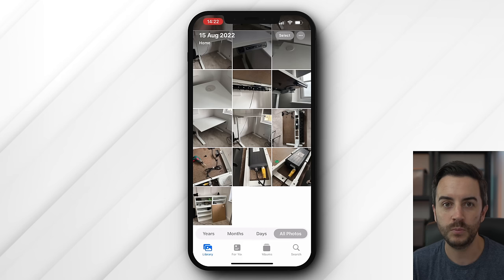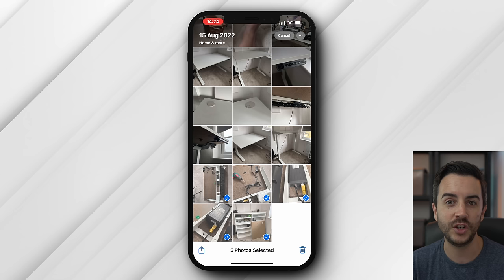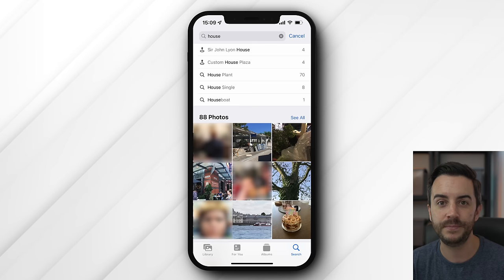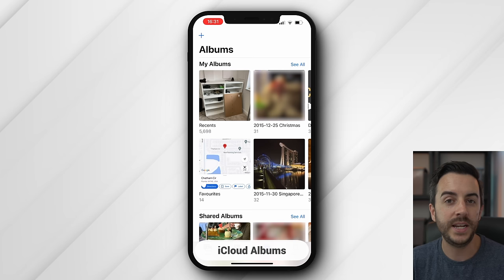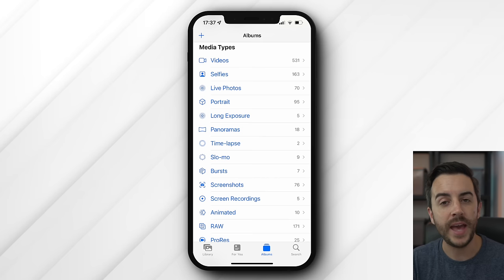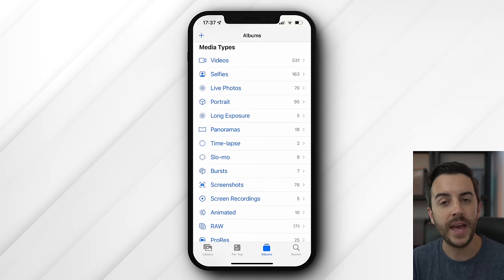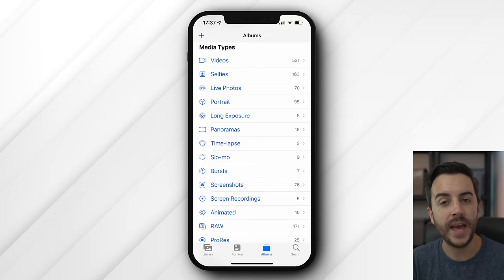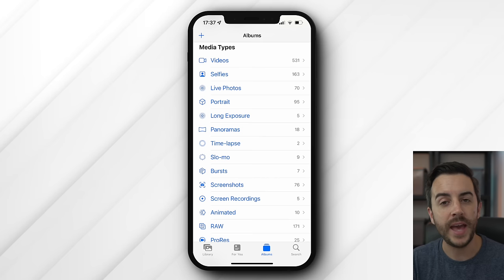The Photos App for iPhone is AMAZING! Here's how to use it!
The Photos App on your iPhone is super powerful, but I reckon most people don't really know how to use it (that's certainly the feedback I get, when I speak to 99% of iPhone users). So in this video, we're going to take a deep-dive into the Photos app for iPhone.

Desk Shelf
Wool & Felt Mat
iPad Stand
iPhone Stand

Chapters;
0:00 - Intro
0:58 - Basic Navigation
4:12 - Photo Search
5:22 - Captions
6:14 - iCloud Albums
8:25 - Favourites
8:56 - Media Types
9:50 - Utilities
11:17 - Hidden Album
12:22 - Editing Photos
13:57 - Live Photo Editing
14:45 - Live Photo Wallpaper
15:45 - Memories
17:26 - Photo Info
18:20 - Visual Lookup
19:00 - Live Text